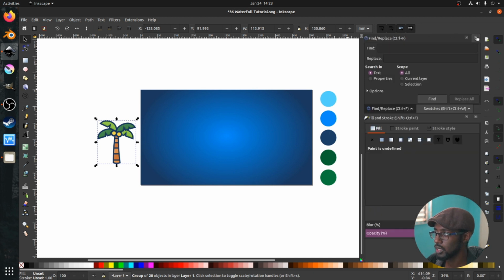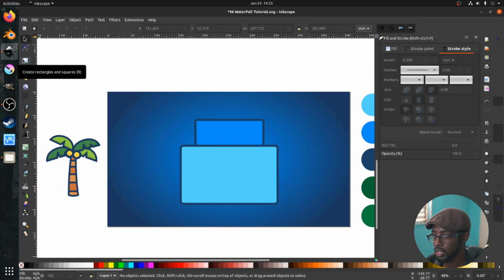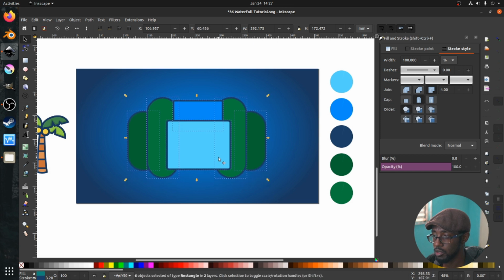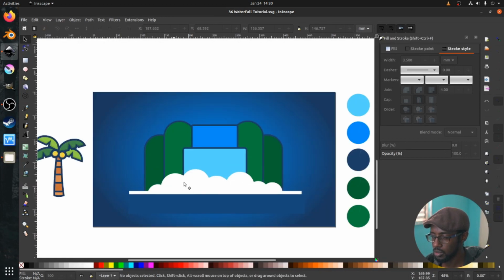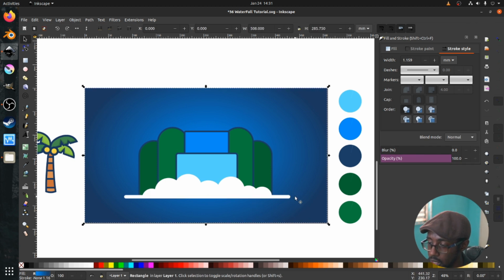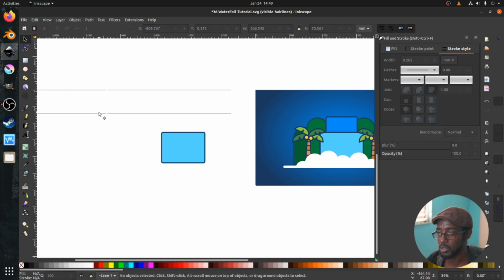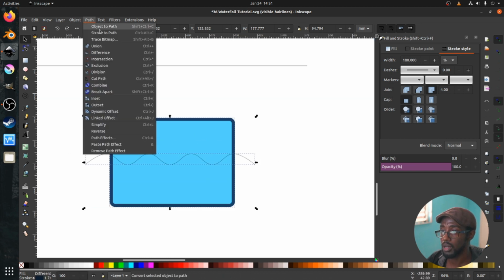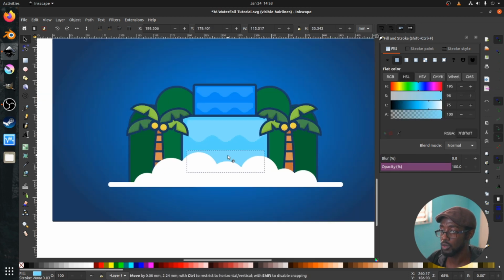Inkscape Tutorial | Waterfall Illustration